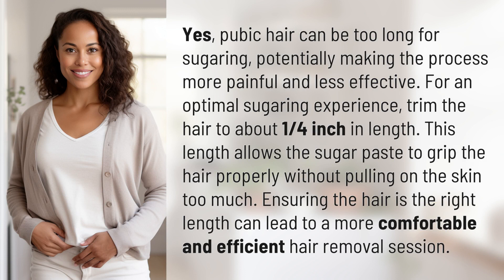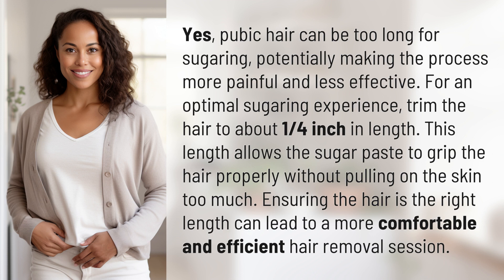Can pubic hair be too long for sugaring?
Trim Before Sugaring: Pubic Hair Length Matters! 👉 Pubic Hair Length 👉 Learn why trimming your pubic hair to the right length is crucial for a successful and comfortable sugaring experience. Watch to discover the ideal hair length for effective hair removal.

Laura S. Harris (2024, March 9.) Can pubic hair be too long for sugaring?
    🌐 AskAbout.video